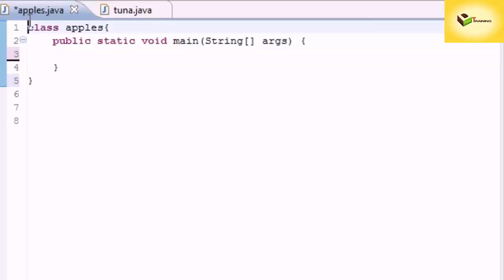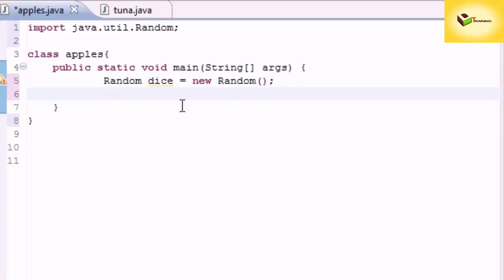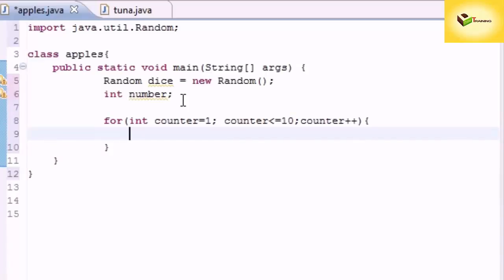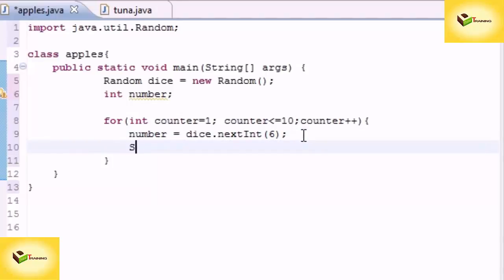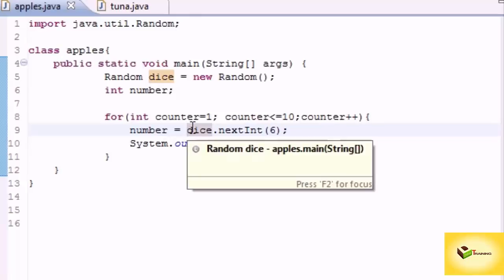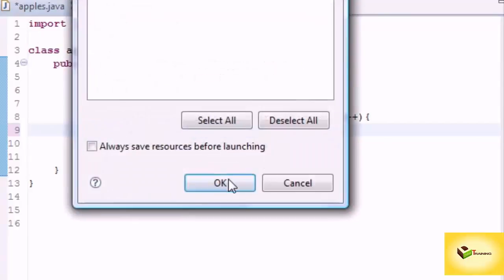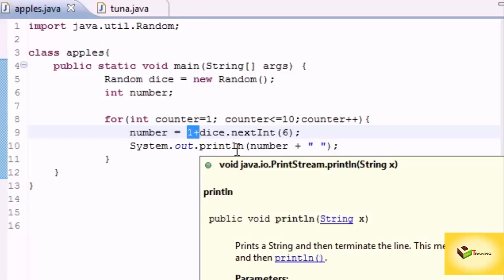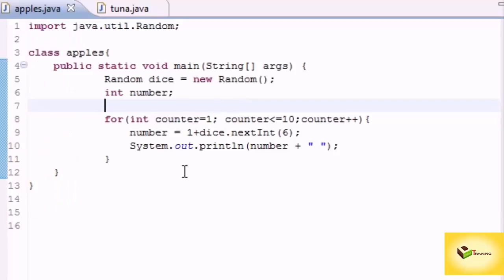Java Programming Tutorial 26 Random Number Generator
Title: Java Programming Tutorial   26   Random Number Generator